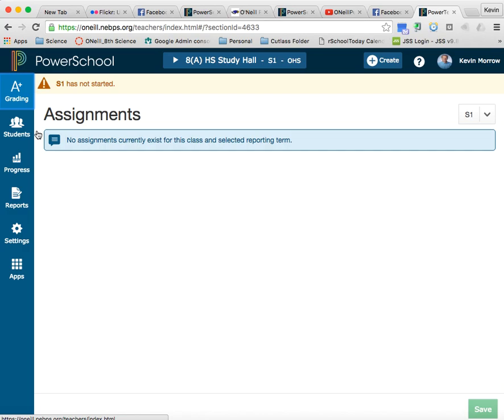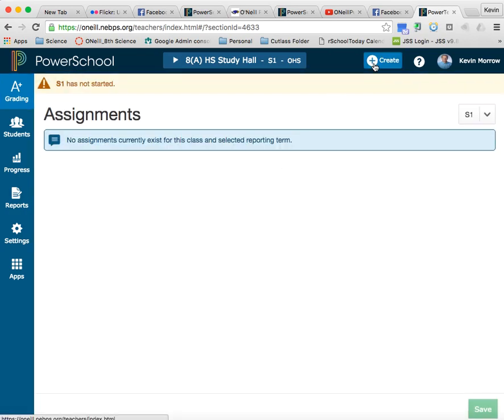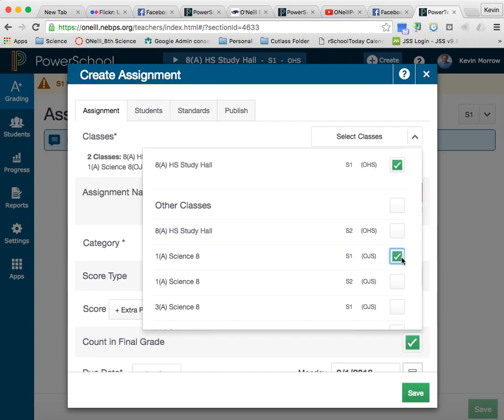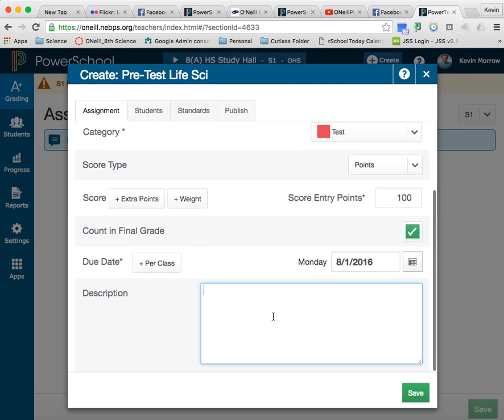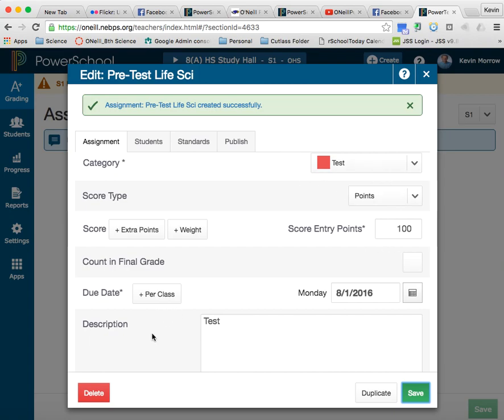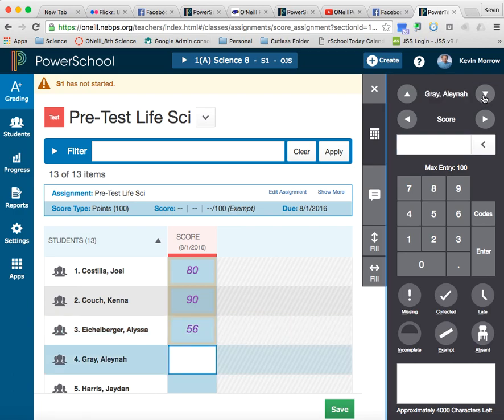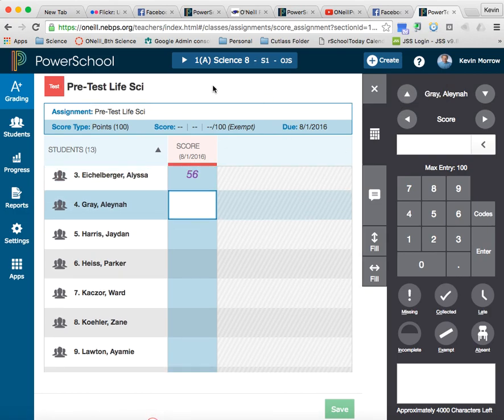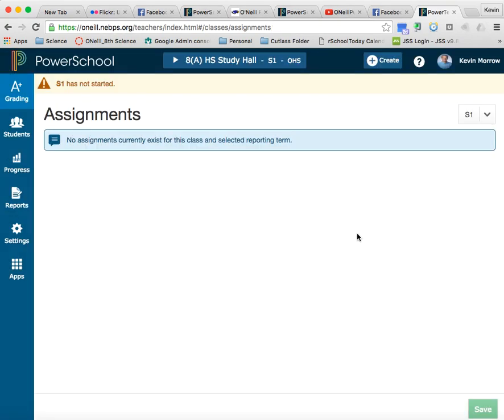Power School Power Teacher Pro Grade Book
Getting Started With Power Teacher Pro Grade Book (Basic)